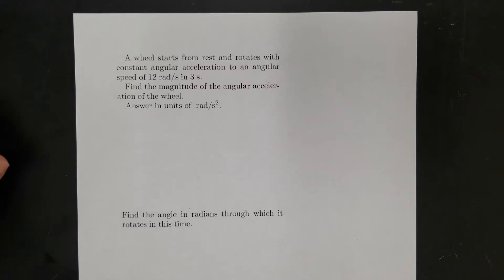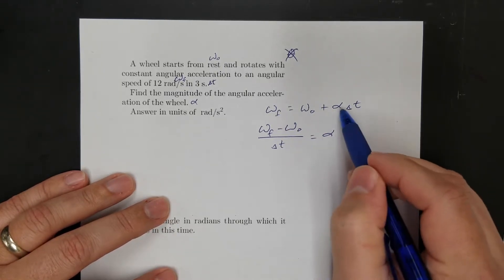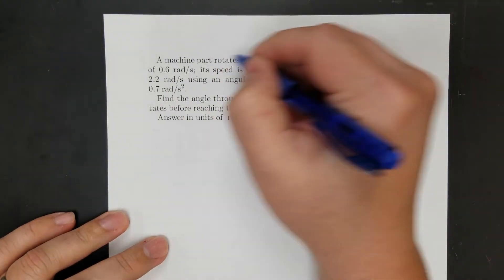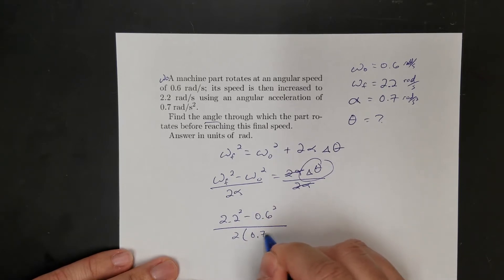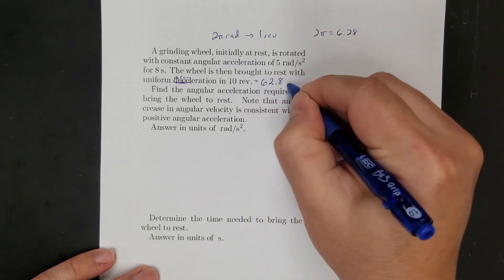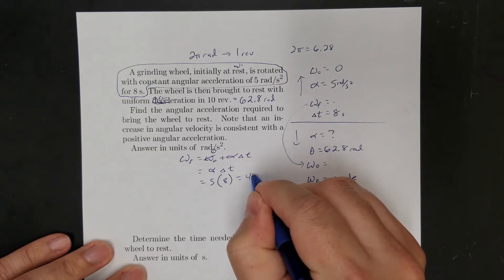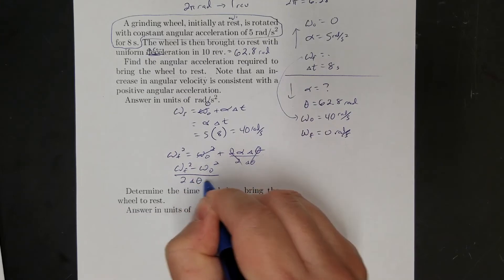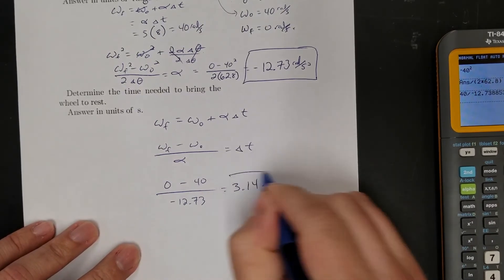Angular Kinematics Problem Solving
Solving angular kinematics problems using the rotational versions of the 3 main kinematics equations.

0:00 - Intro
0:34 - Problem 1
3:19 - Problem 2
5:31 - Problem 3
12:17 - Problem 4

Problem 1 - A wheel starts from rest and rotates with constant angular acceleration to an angular speed of 12 rad/s in 3 s.  Find the magnitude of the angular acceleration.  Find the angle in radians through which it rotates in this time.

Problem 2 - A machine part rotates at an angular speed of 0.6 rad/s; its speed is then increased to 2.2 rad/s using an angular acceleration of 0.7 rad/s^2.  Find the angle through which the part rotates before reaching this final speed.

Problem 3 - A grinding wheel, initially at rest, is rotated with constant angular acceleration of 5 rad/s^2 for 8 s.  The wheel is then brought to rest with uniform acceleration in 10 rev.  Find the angular acceleration required to bring the wheel to rest.  Determine the time needed to bring the wheel to rest.

Problem 4 - A tire placed on a balancing machine in a service station starts from rest and turns through 4.7 rev in 1.2 s before reaching its final angular speed.  Find the angular acceleration.